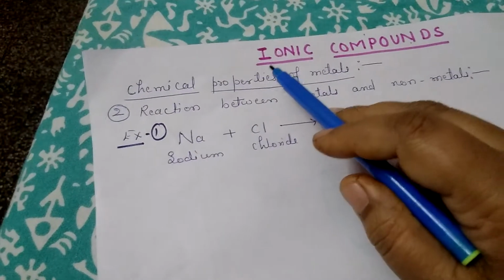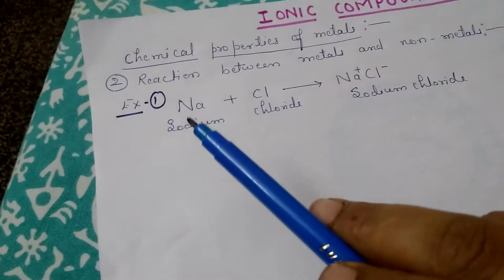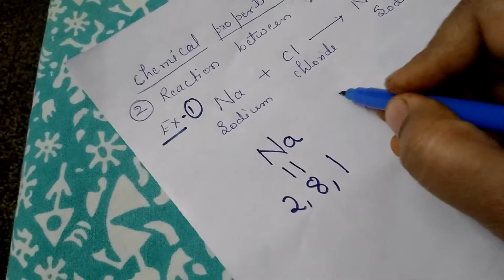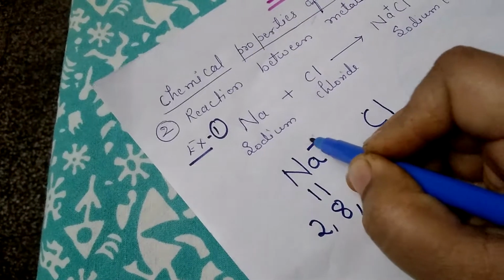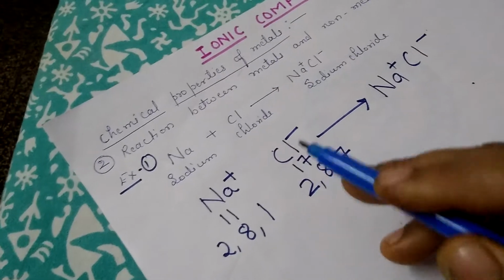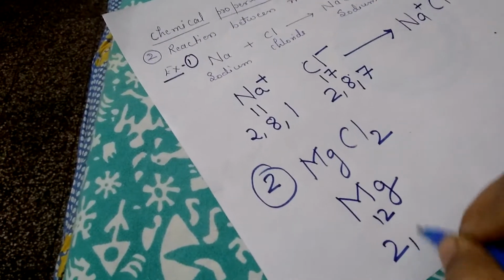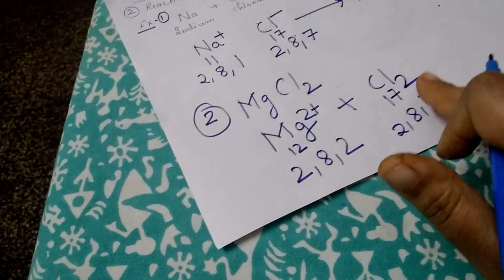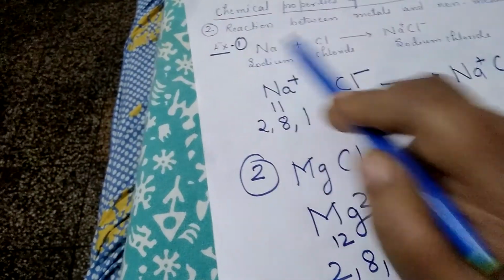Ionic compounds or reaction between metals and nonmetals , Class-9th,10th C.B.S.E,PC coaching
Directly read and give exam